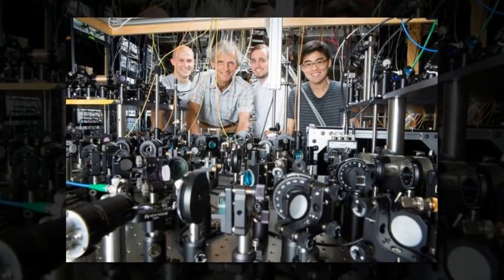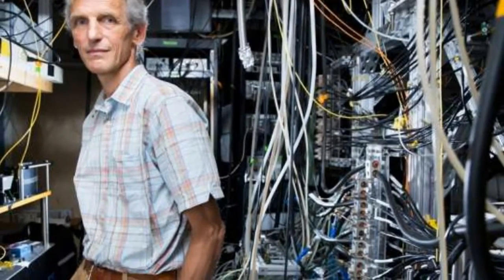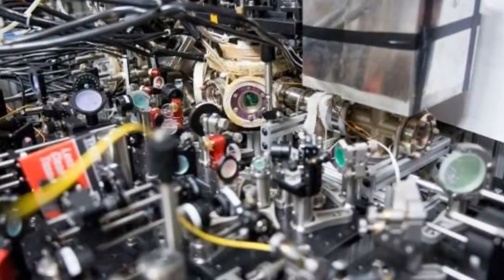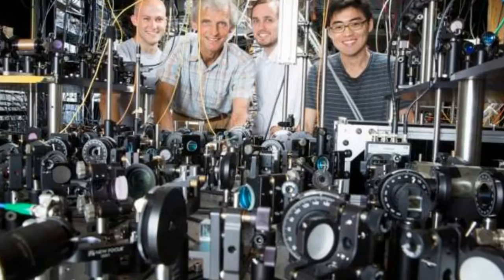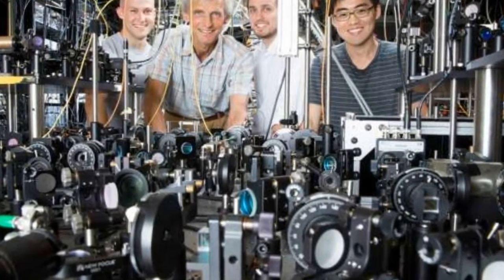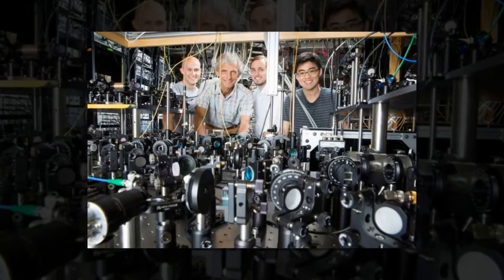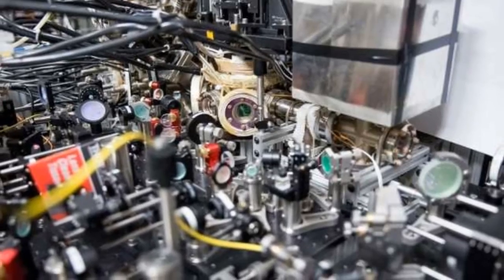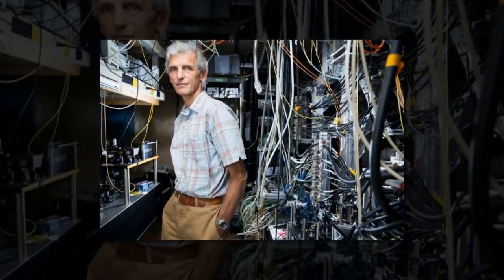Research team creates a superfluid in a record high magnetic field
MIT physicists have created a superfluid gas, the so-called Bose-Einstein condensate, for the first time in an extremely high magnetic field. The magnetic field is a synthetic magnetic field, generated using laser beams, and is 100 times stronger than that of the world's strongest magnets. Within this magnetic field, the researchers could keep a gas superfluid for a tenth of a second—just long enough for the team to observe it. The researchers report their results this week in the journal Nature Physics.

A superfluid is a phase of matter that only certain liquids or gases can assume, if they are cooled to extremely low temperatures. At temperatures approaching absolute zero, atoms cease their individual, energetic trajectories, and start to move collectively as one wave.

Superfluids are thought to flow endlessly, without losing energy, similar to electrons in a superconductor. Observing the behavior of superfluids therefore may help scientists improve the quality of superconducting magnets and sensors, and develop energy-efficient methods for transporting electricity.

But superfluids are temperamental, and can disappear in a flash if atoms cannot be kept cold or confined. The MIT team combined several techniques in generating ultracold temperatures, to create and maintain a superfluid gas long enough to observe it at ultrahigh synthetic magnetic fields.

"Going to extremes is the way to make discoveries," says team leader Wolfgang Ketterle, the John D. MacArthur Professor of Physics at MIT. "We use ultracold atoms to map out and understand the behavior of materials which have not yet been created. In this sense, we are ahead of nature."